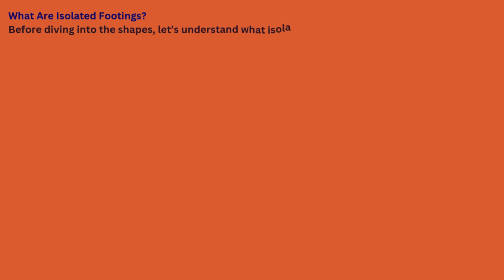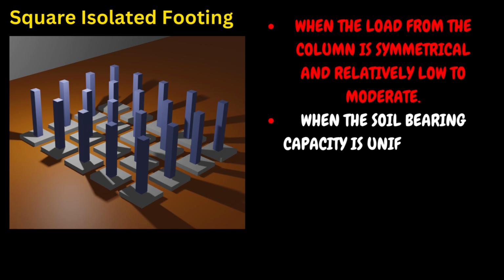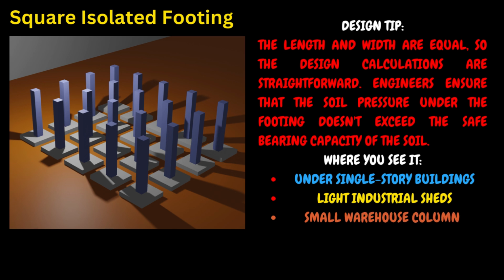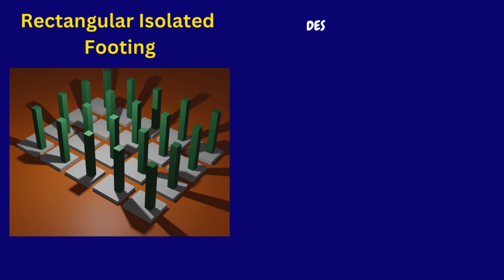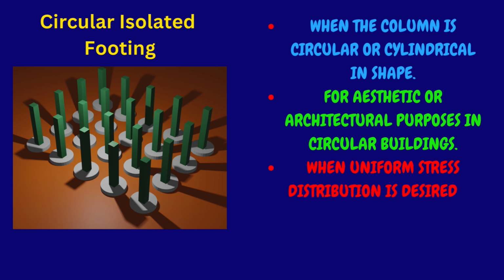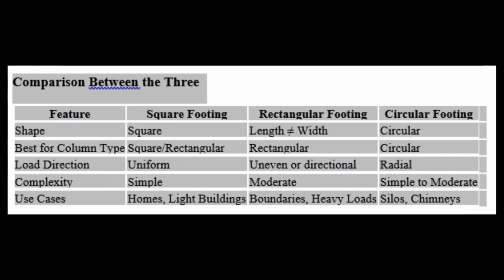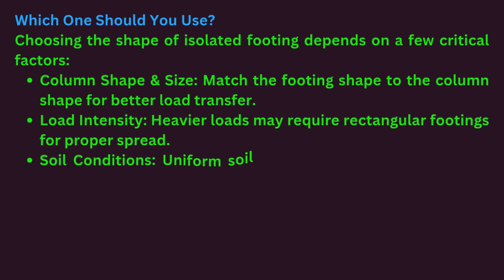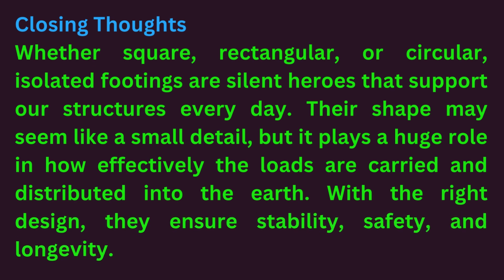Square vs Circular vs Rectangular Footings: Which One Wins?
In this video, we dive deep into one of the most overlooked yet essential components in structural engineering — isolated footings. Whether you're a civil engineering student, a young professional, or just someone passionate about construction and design, understanding the differences between square, circular, and rectangular footings is crucial for safe and efficient foundation design.

🔍 What You’ll Learn in This Video:

What isolated footings are and why they are used

Key design principles and when to choose each footing shape

Structural behavior and load distribution differences

Advantages and disadvantages of square, circular, and rectangular footings

A comparison table to help you visualize which footing is best for different building types

👷‍♂️ Why This Video Matters:
Foundations are the hidden heroes of every structure. Choosing the right footing shape not only affects stability and safety, but also material cost, space usage, and construction speed. In this video, we simplify complex engineering theories using easy-to-follow Blender models to show you exactly how forces travel through each type of footing.

Construction professionals

Architects and structural designers

Engineering educators

Anyone curious about how buildings stand strong

📊 Quick Footing Comparison Overview:

Square Footings: Common for columns carrying similar loads; easy to design and construct.

Rectangular Footings: Suitable for columns with differing load conditions or restricted site dimensions.

Circular Footings: Ideal for symmetrical load distribution and often used in towers or poles.

🧠 By the end of this video, you'll be able to make informed decisions on footing design, whether it's for a small residential building or a large commercial project. Understanding footing shape can mean the difference between structural success and costly foundation failures.

💬 Let’s Talk!
Have questions about footing design? Curious about how soil conditions or load type affect your footing choice? Drop your questions in the comments below and we’ll discuss together!

📌 Related Videos You Might Like:

“How Load Paths Work in Buildings”

“The Science Behind Reinforced Concrete Foundations”

“Why Soil Testing Is the First Step in Structural Design”

This video is part of our foundation design series — coming up next: “Combined Footings Explained with Real-World Examples”

🔧 Blueprint to Reality – Civil Engineering Made Visual